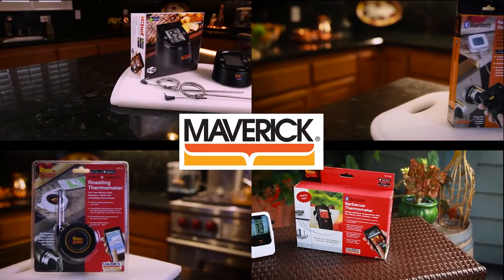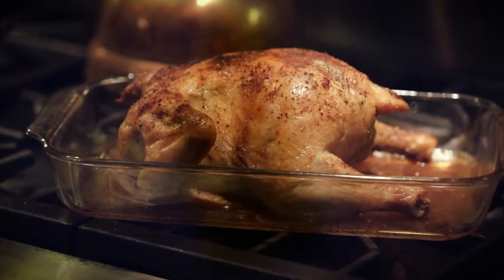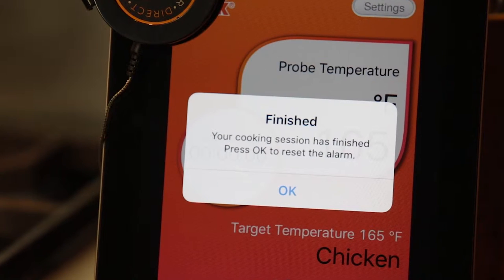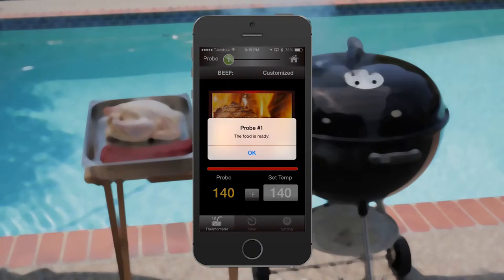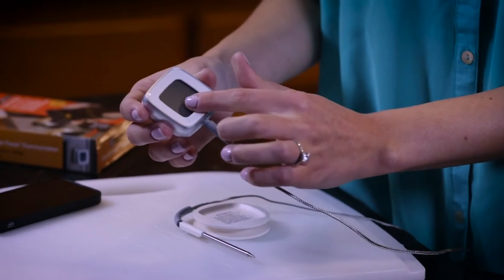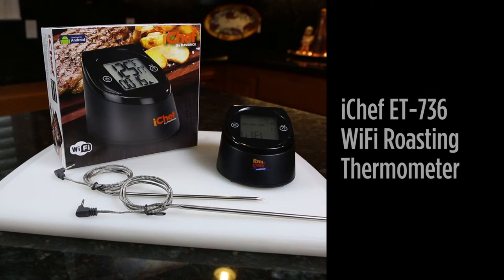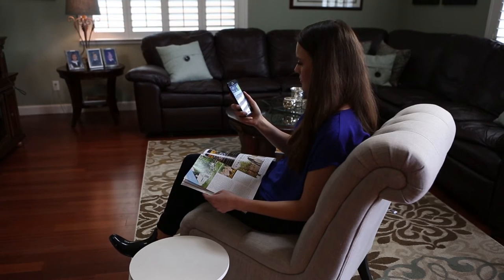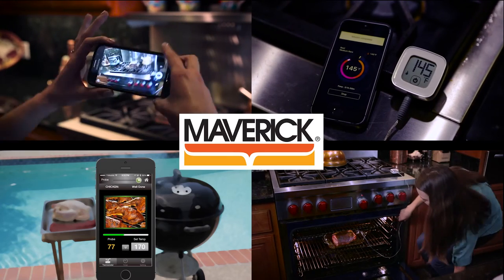iChef Product Overview HD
Introducing the iChef by Maverick family, featuring some of our most beloved wireless and bluetooth-enabled food thermometers. Featuring the ET-737, ET-736, ET-735 and ET-11, we are sure you'll find an app-enabled solution that is perfect for your cooking habits.